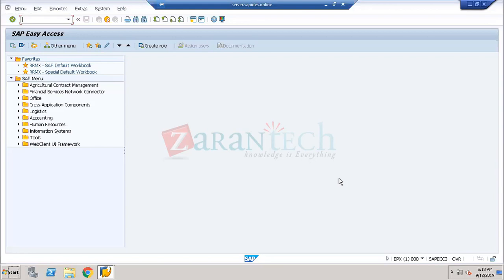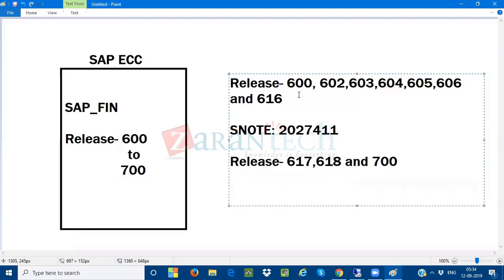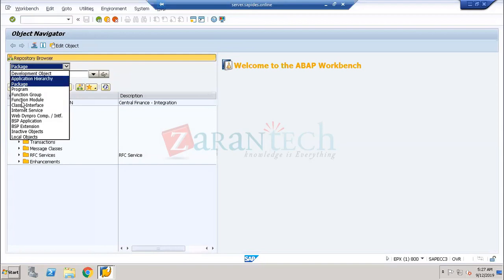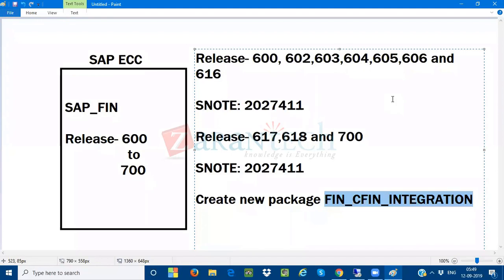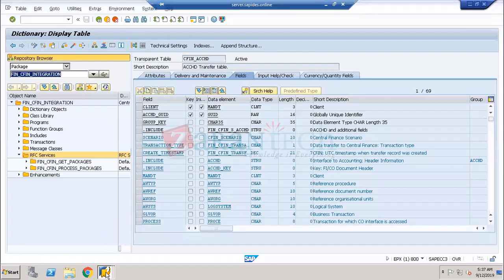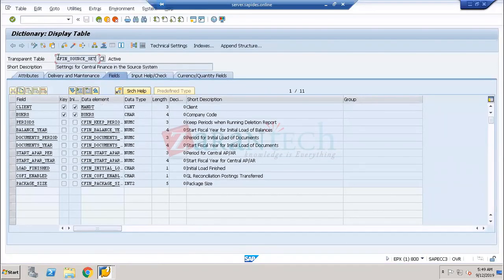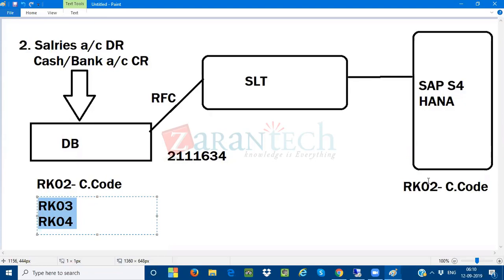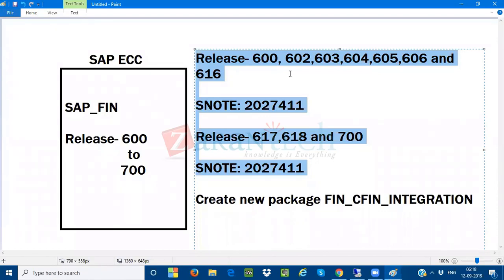2 CFIN_ SAP S4HANA Central Finance1809 Release Se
2 CFIN_ SAP S4HANA Central Finance1809 Release Se